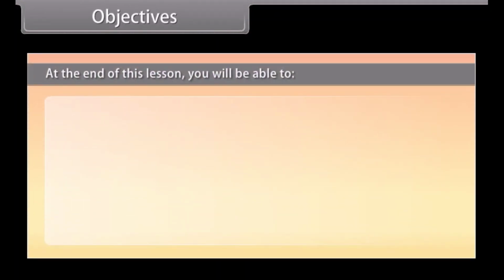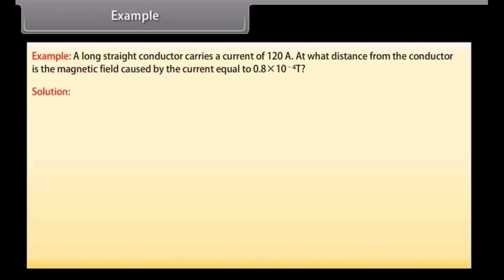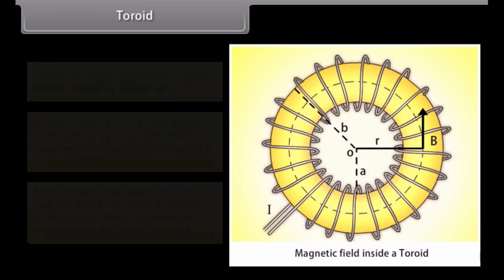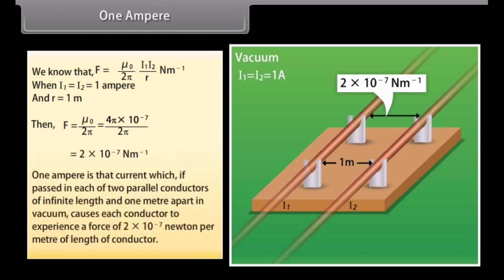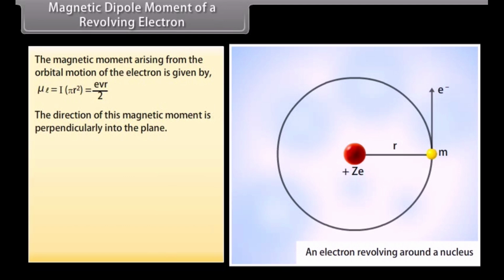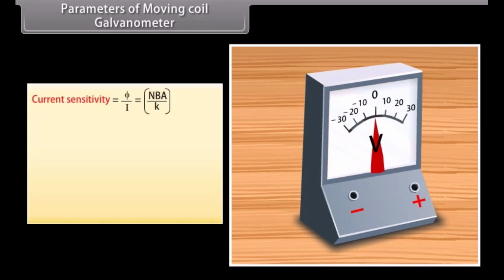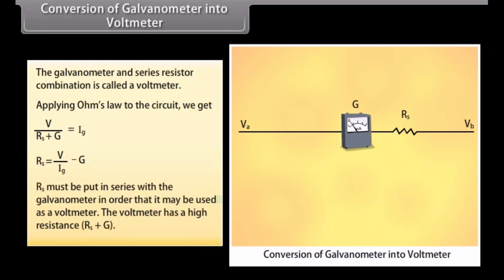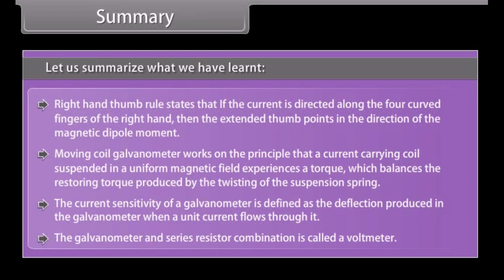MAHADEV CLASSES CLASS 12th PHYSICS CHAPTER 04 MOVING CHARGES AND MAGNETISM RBSE NCERT ENGLISH MEDIUM